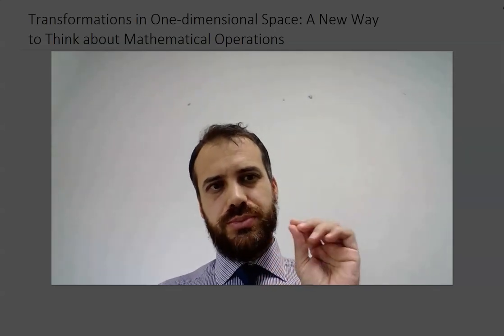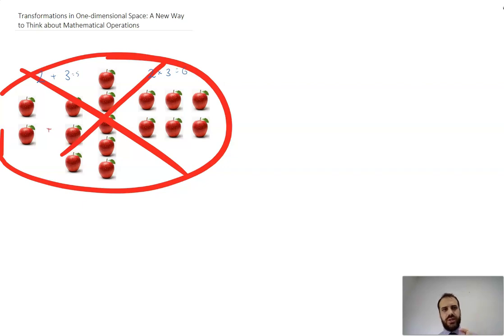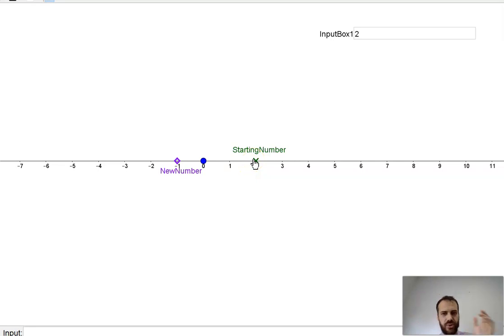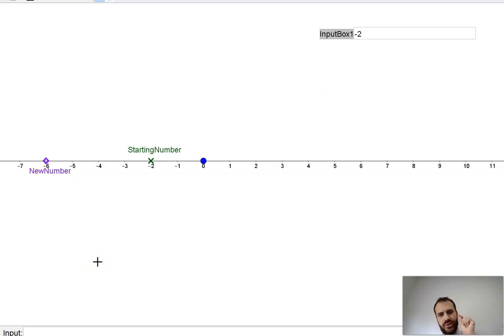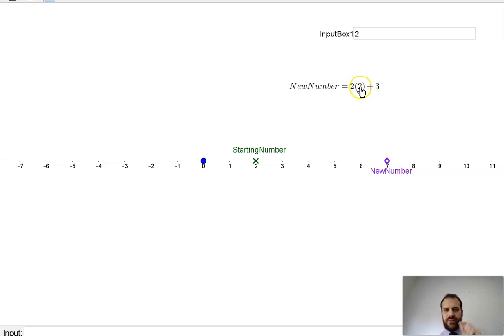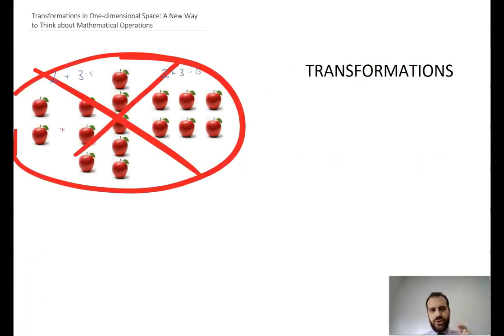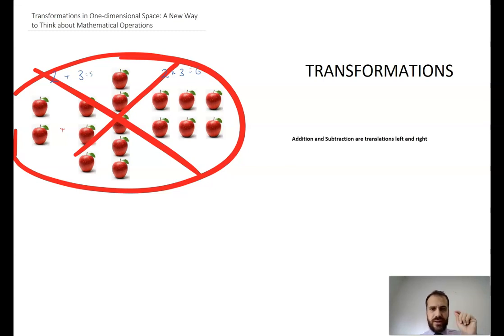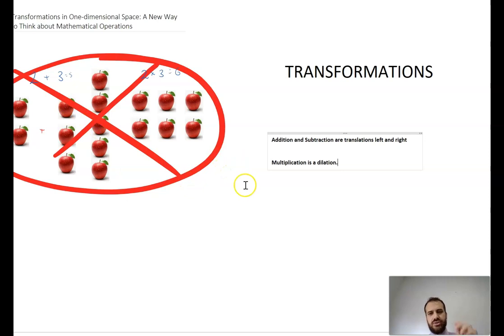Transformations in one dimensional space A different to think about mathematical operations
This video sets the scene for transformations using matrices in two-dimensional space by first introducing addition and multiplication in one-dimensional space as transformations on the number line.